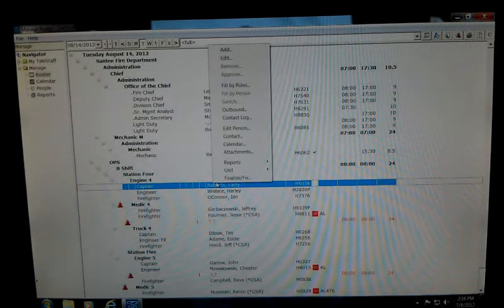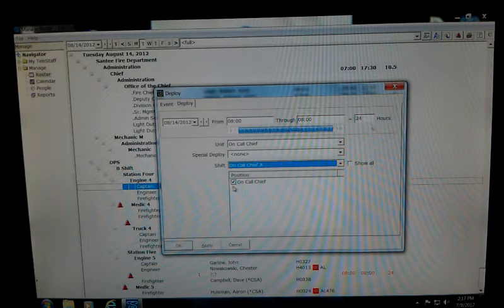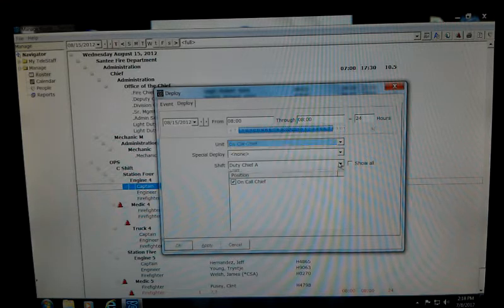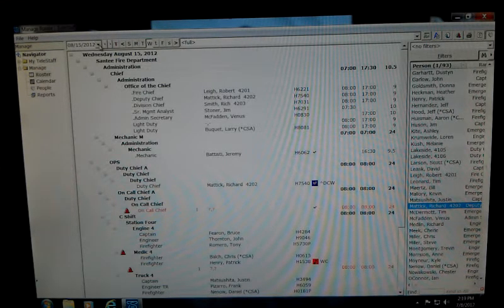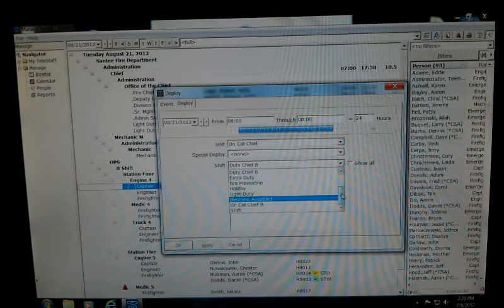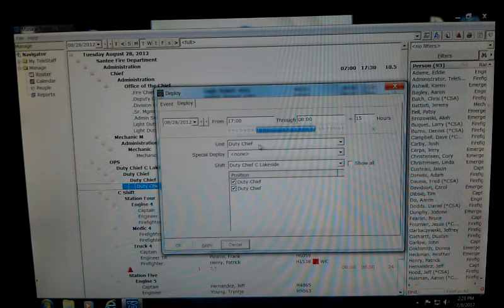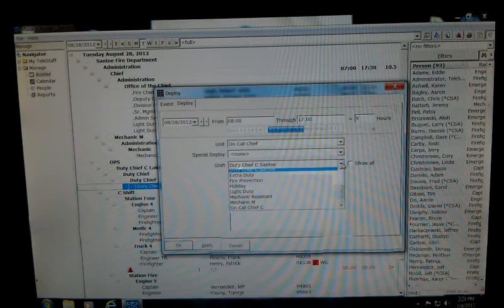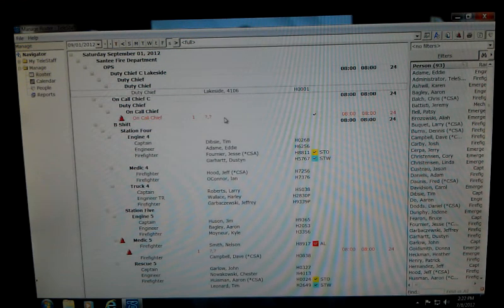Duty chief rotations